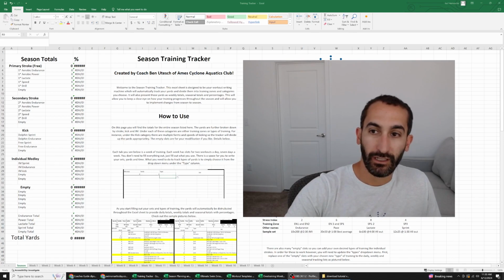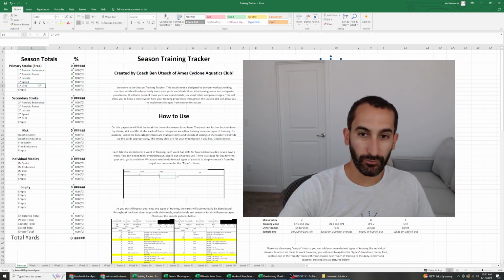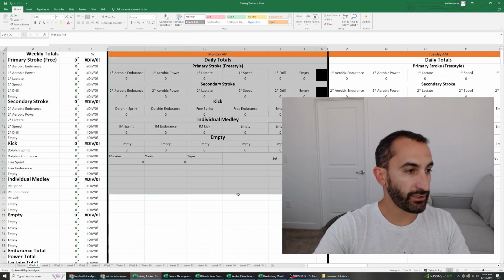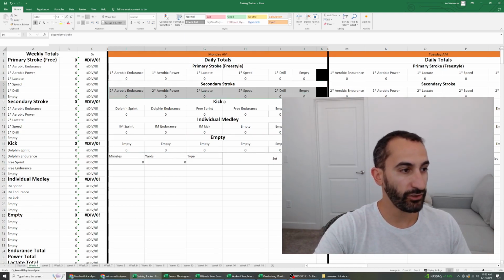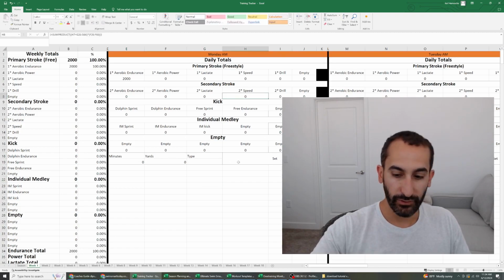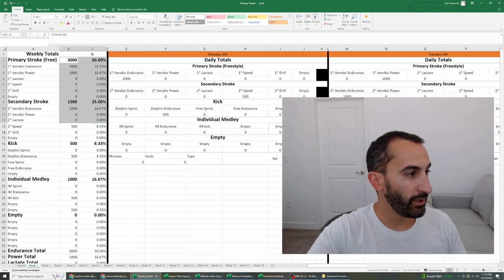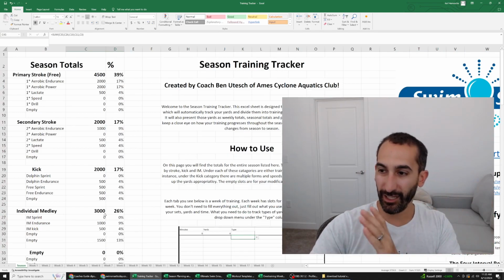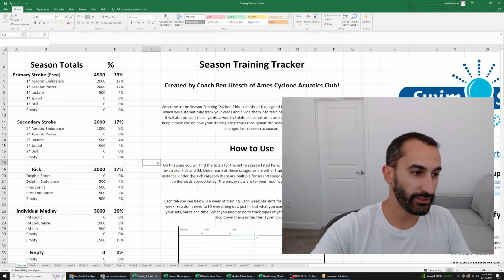Training Tracker | Free download tool by Swim Smart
Keep track of all your yards with automatic tallies for the week and season. Quantify how much of each kind of training you are doing to know what to change each season.